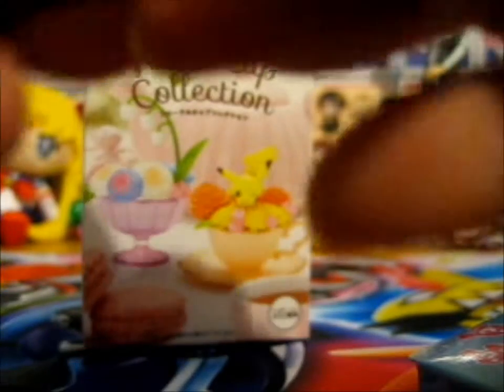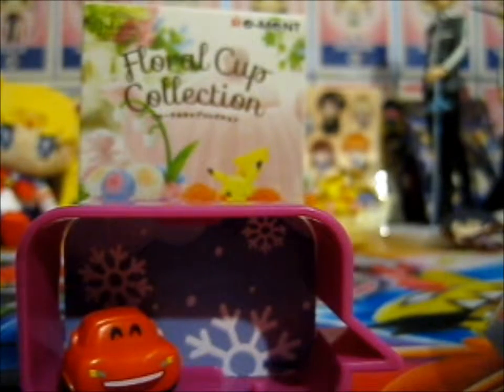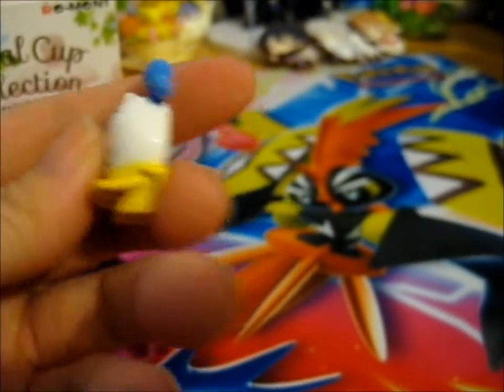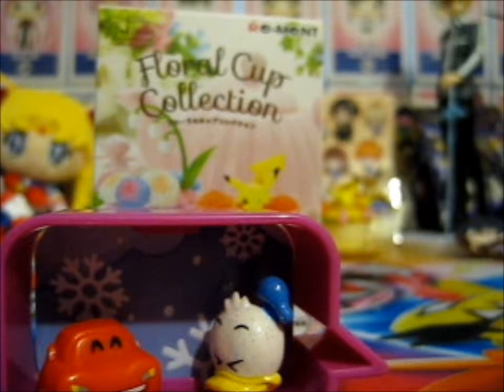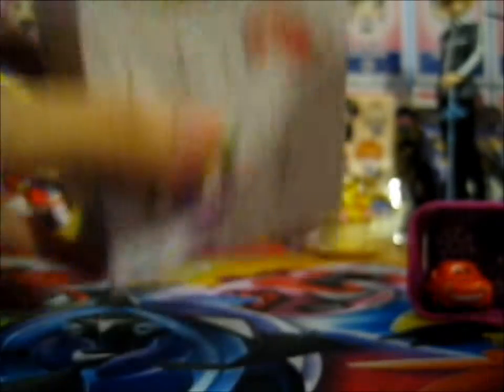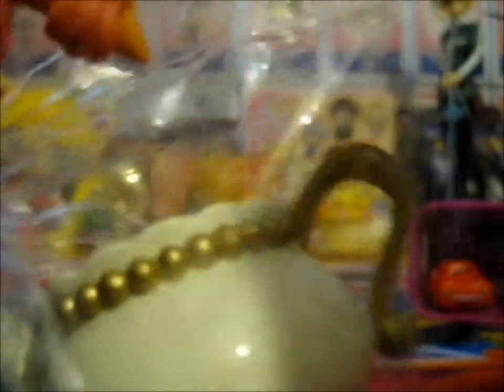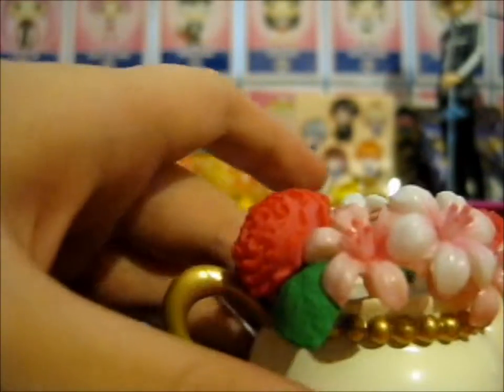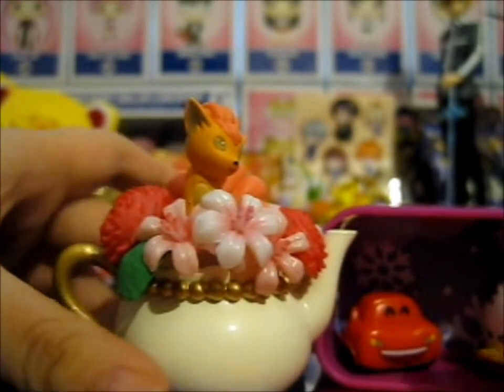Blind Bag Wednesday Series 4 #21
Contents bought from: Tesco Extra & Janken Kuji (YT=JankenPlay)